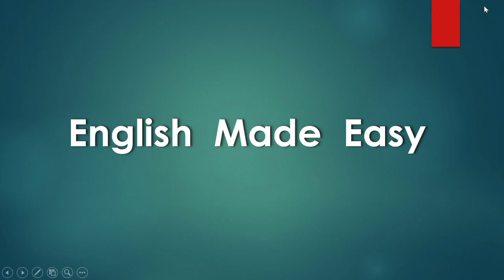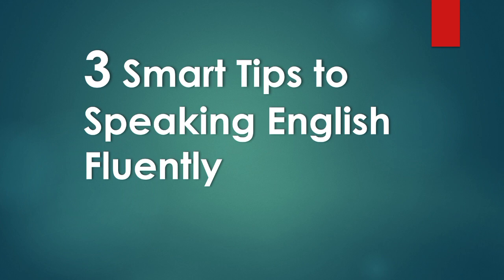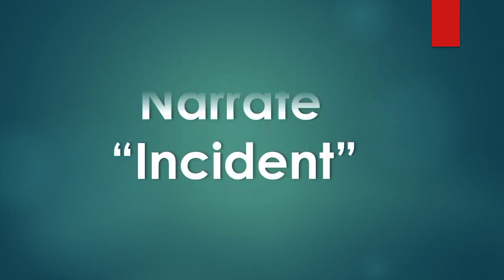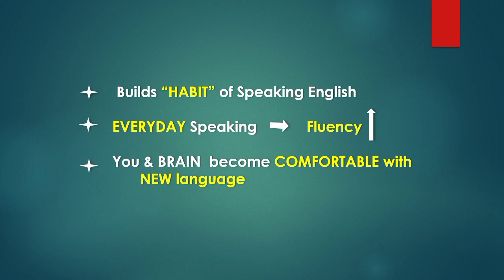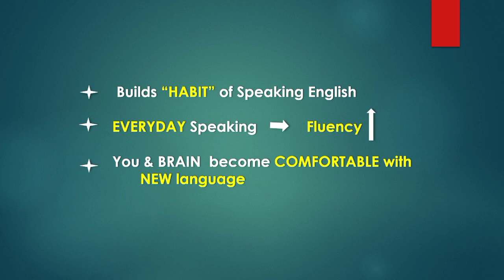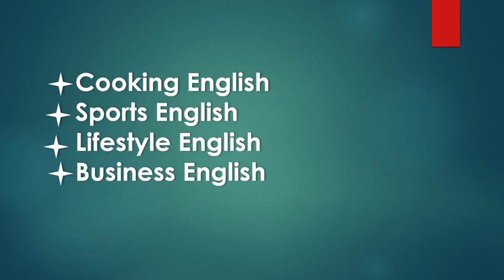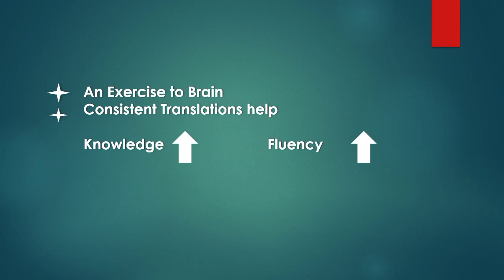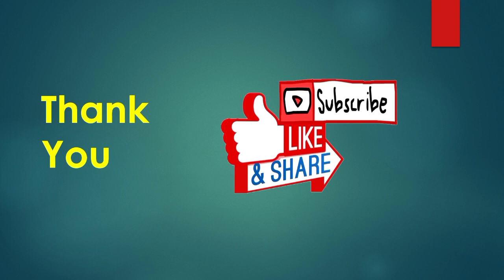3 "Smart Tips" to Speaking English Fluently in 2023 | Only 10 min. Everyday | Learn with EME :D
This video will guide you through the "Steps" that will help you to speak English Fluently.

Follow the Tips for a period of 15- 20 days consistently and you will see a whole new difference in your level of English speaking fluency.

Watch the complete video and leverage it to the fullest.